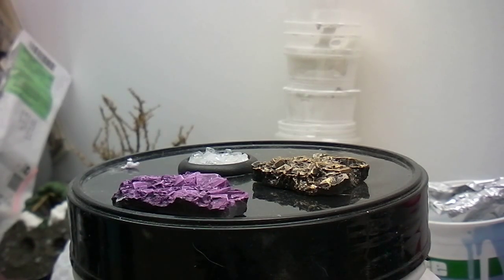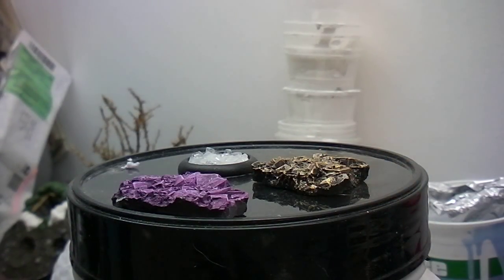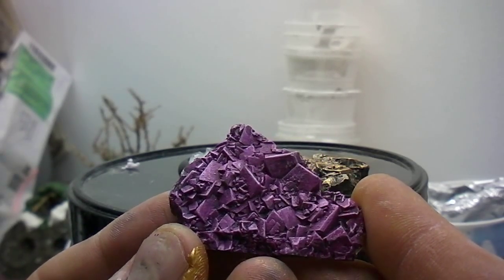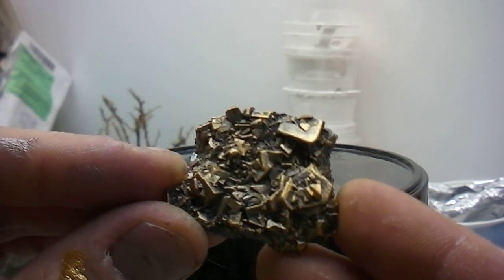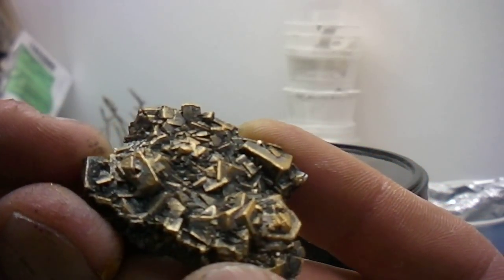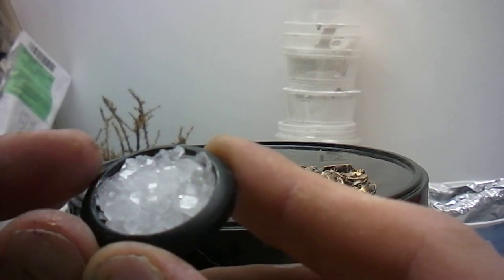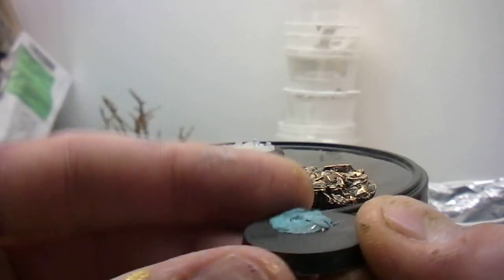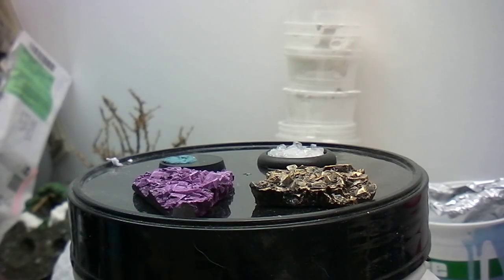painting borax crystals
just a couple of chunks of crystal off the inside of the bucket used to test if paint does any nastiness